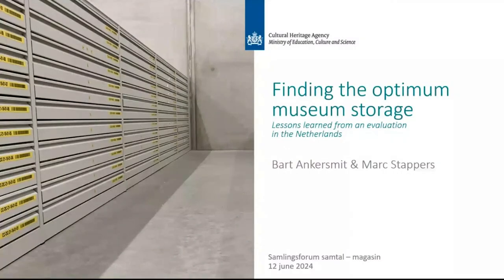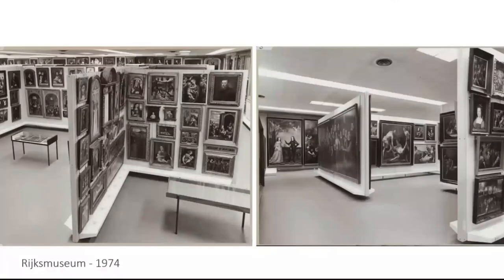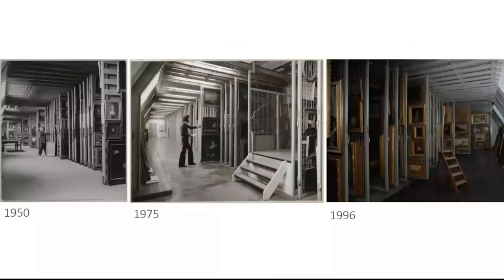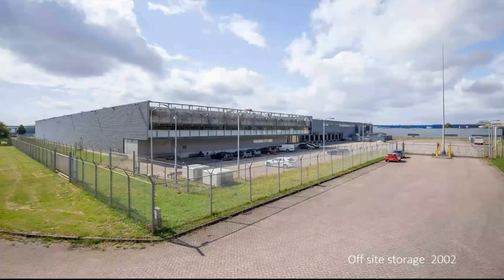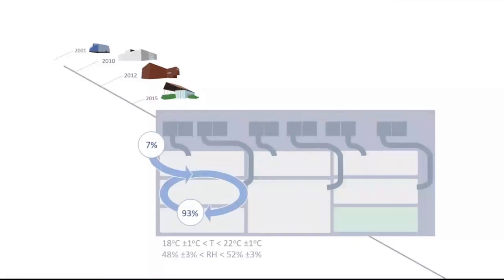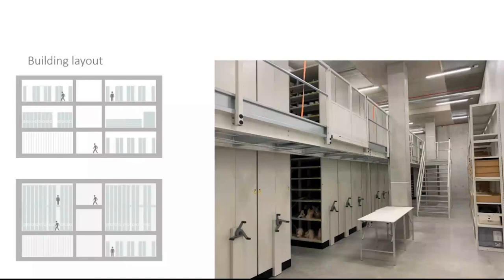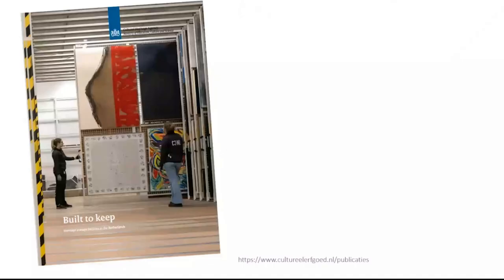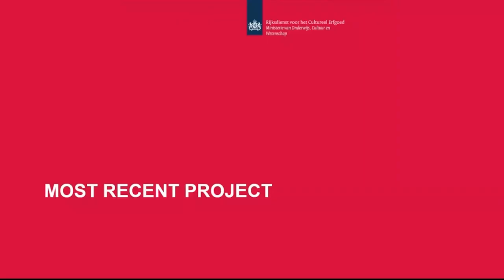Samlingsforum samtal – Vad är ett bra magasin? Presentation av Bart Ankersmit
Vad behövs för en bra magasinslokal? I Samlingsforum samtal från den 12 juni 2024 pratade vi med Bart Ankersmit, senior researcher på Cultural Heritage Agency i Nederländerna. Han delar med sig av praktiska erfarenheter om magasin och olika magasinsbyggnadstyper i Nederländerna.